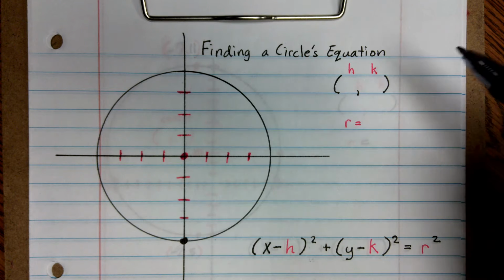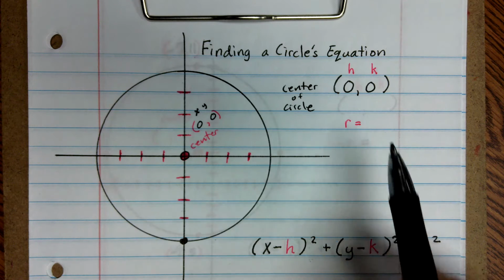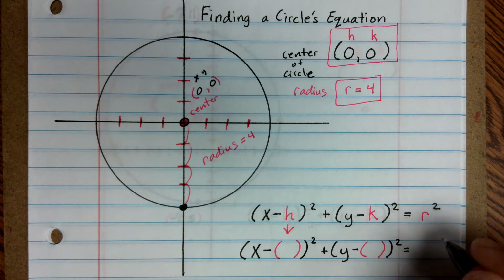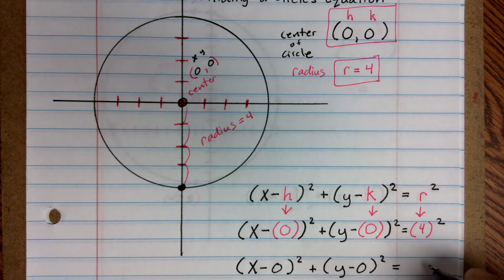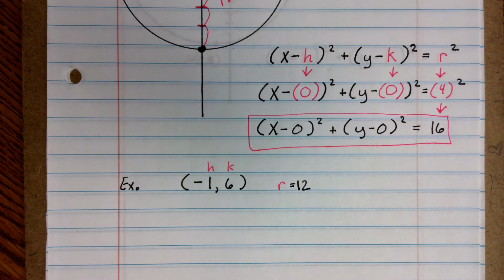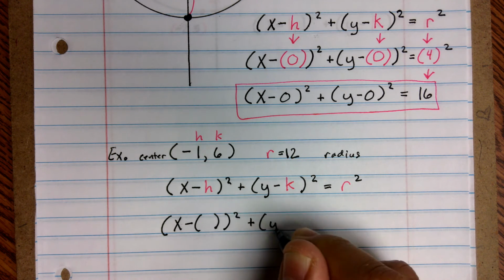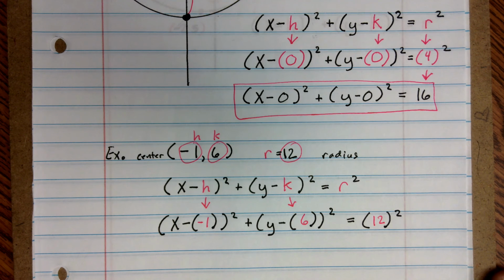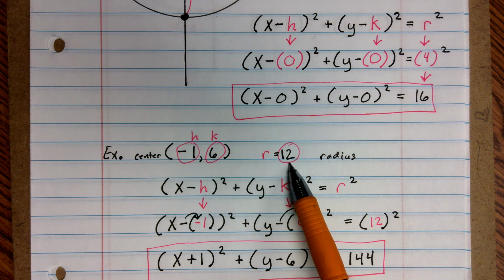Finding the Equation of a Circle from a Graph or Ordered Pair/Radius